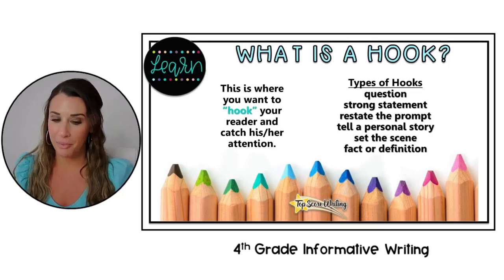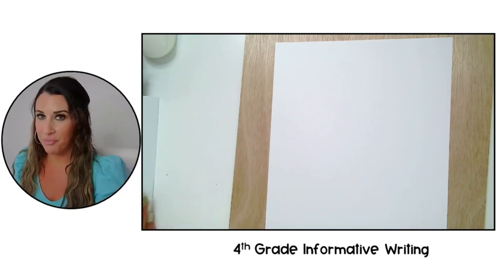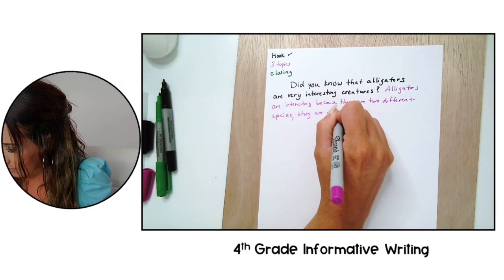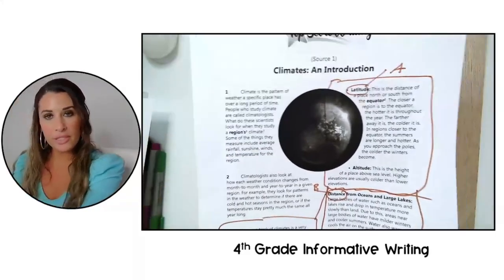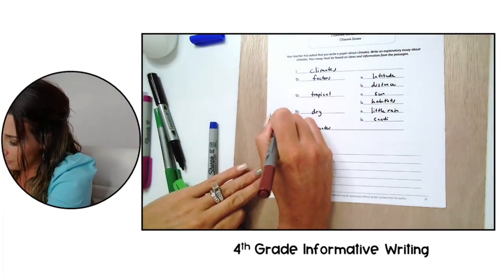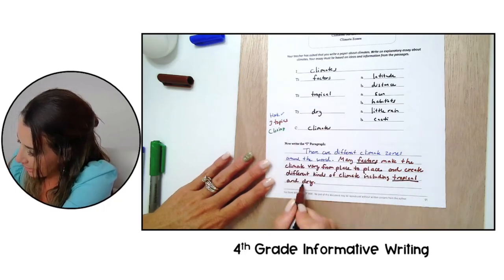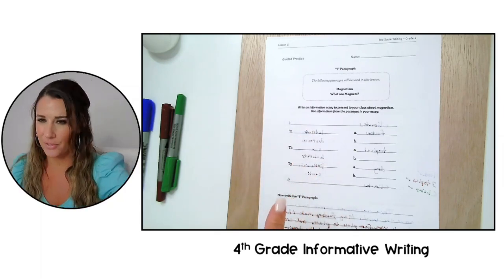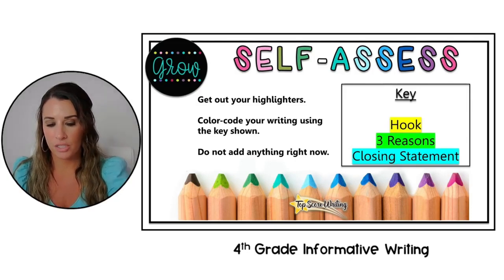4th Grade Homeschool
4th Grade Online Lesson: Informative Introduction Paragraph (Section 2: Lesson 27)

In this lesson, students begin writing the introduction paragraph of their informative essay. After learning how to plan using the ITC outline, this lesson focuses on turning that plan into a clear and structured introduction. Students will learn how to introduce their topic, grab the reader’s attention, and set up their essay for success.

What you’ll learn in this lesson:
How to write a strong hook to grab the reader’s attention.
How to introduce the main topic and three key ideas clearly.
How to structure an introduction using: hook, three topics, and closing statement.
Examples of different types of hooks (questions, statements, facts, etc.).
How to turn your ITC plan into a full introduction paragraph.
What to avoid when writing your three topic sentence.
How to self-assess and revise your writing using color coding.

- Completed ITC planning sheet (from previous lessons)
- Writing paper or guided practice worksheet
- Pencil
- Highlighters, markers, or colored pencils (for self-assessment)
- Passage sets (ex: alligators, climates, magnetism)

What’s next:
After completing this lesson, students will be ready to continue writing their essay by moving into the body paragraphs, where they will expand on each topic using details and information from their plan.